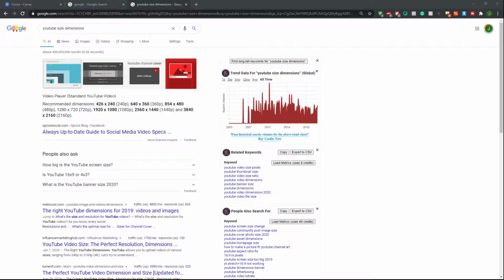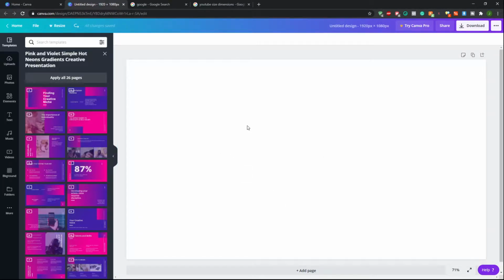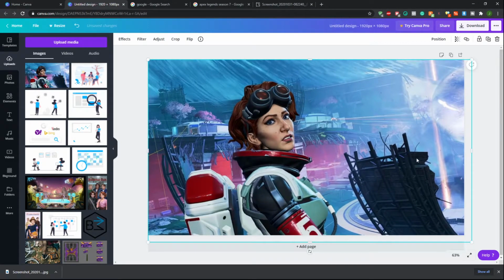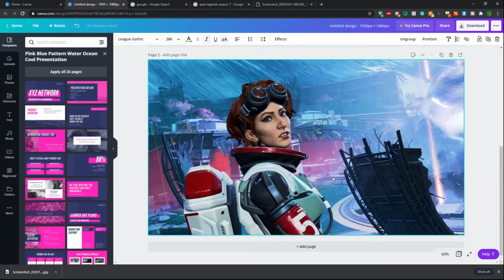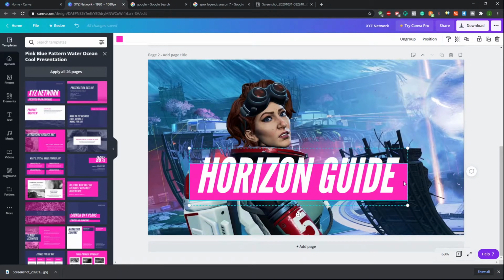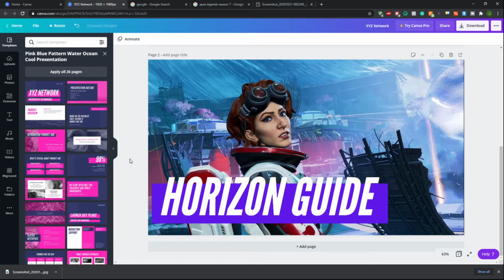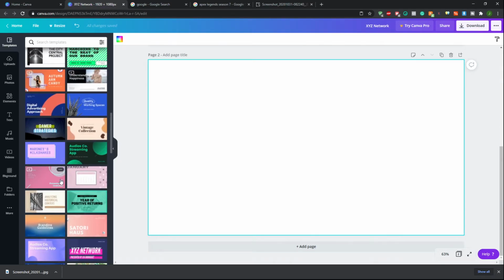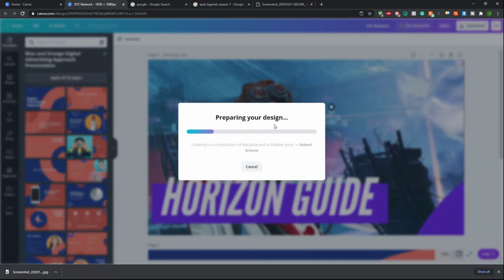Graphic Design Beginner's - Learn How To Use Canva To Create Graphic Designs Like YouTube Thumbnails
Canva Beginner's Guide On How To Design YouTube Thumbnails - In this video, I will talk about graphic designs and how this can take your marketing game to the next level. This is a beginner's course and will cover great material. Enjoy!

Joshua D. Dominguez (JoshDDmngz)